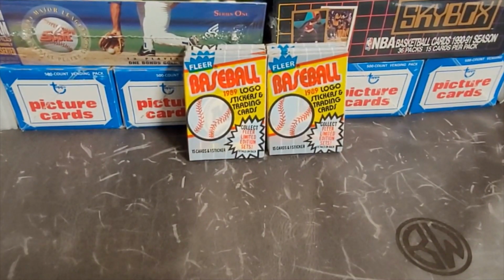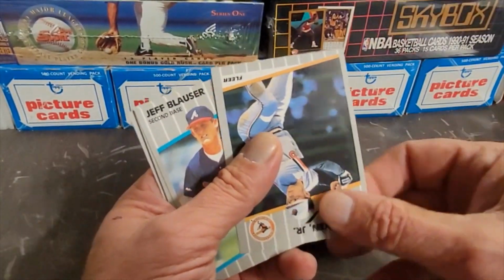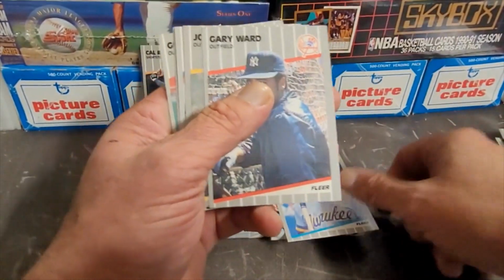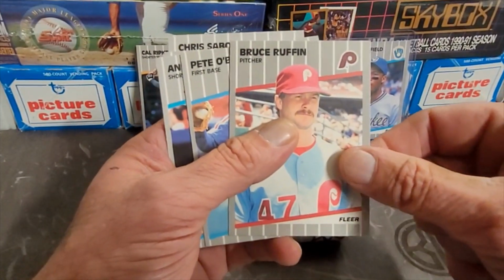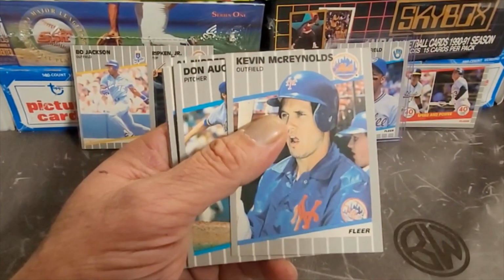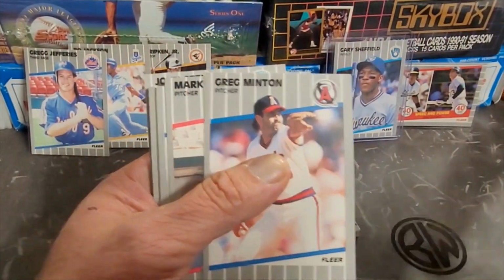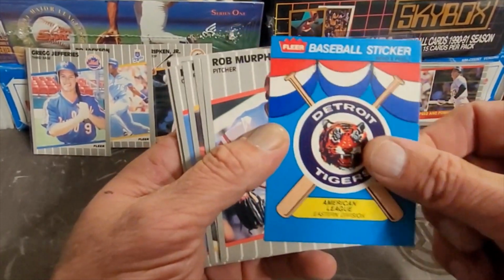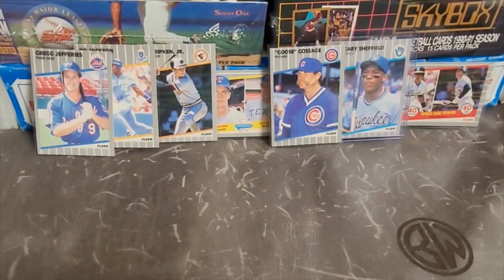1989 Fleer Baseball Vintage Wax Packs | GRIFFEY?? JOHNSON Error??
1989 Fleer Baseball Vintage Wax Packs | GRIFFEY?? JOHNSON Error?? HoF All time Greats!

1989 was such a fun year for baseball cards, and while many people talk about the Upper Deck - and I admit the photography and design of those are great, they were also more expensive for us kids in the Bronx. The 1989 Fleer baseball card packs, wax packs and Rack Packs were definitely more affordable, AND they looked Great! 1989 Fleer baseball cards also had great photography for its time - and many of the best rookies as well! Ken Griffey Jr was the highlight for us then - and still now. Other great rookies - such as Randy Johnson is included in this set - with errors/variations! And the HUGE one, the different iterations of the Ripken - Billy not Cal Ripken "FF" error!

I had a ton of fun ripping through these 1989 fleer Wax packs which I picked up on eBay VERY cheap - and I hope you enjoy this video as much as I enjoyed ripping these!